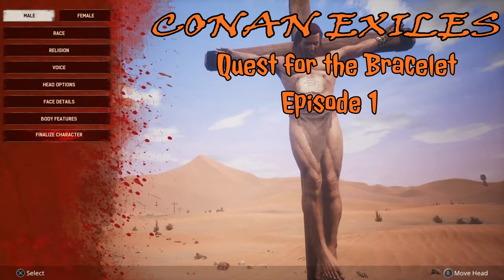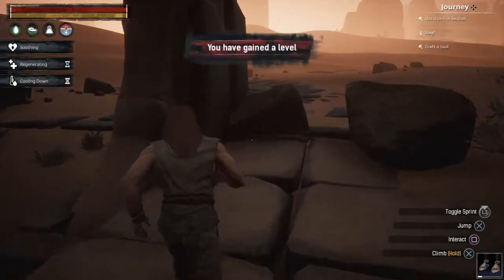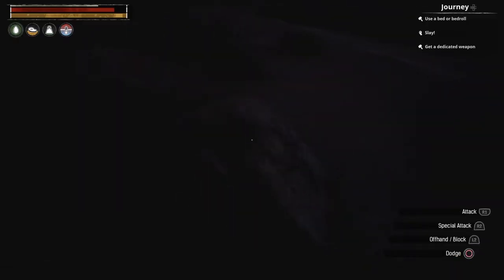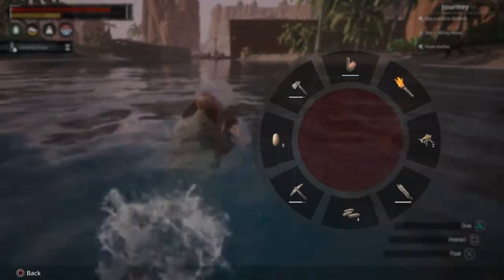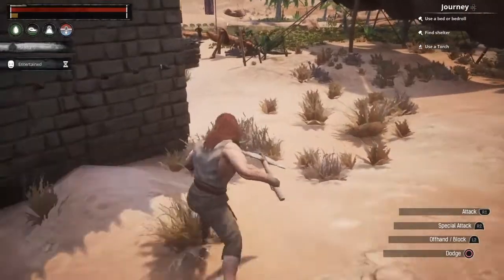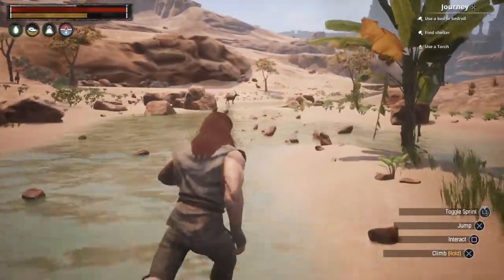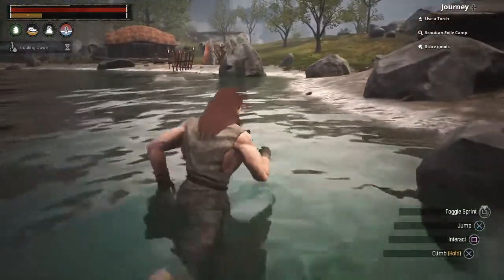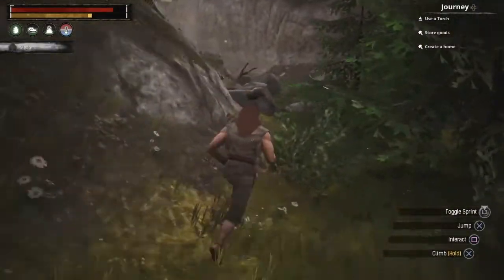Conan exiles Lets Play Ep 1 Removing the Bracelet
Welcome to my first Lets Play series, I will be moving up north to make a base for myself as I collect the items needed to remove the Cursed Bracelet keeping my character in the exiled lands. This episode I do a handful of journy quests and make my way up north and find a place to make my base.

Music comes from the band Tyr.